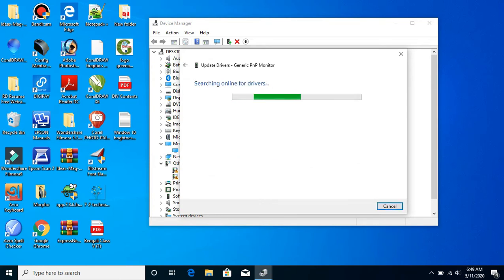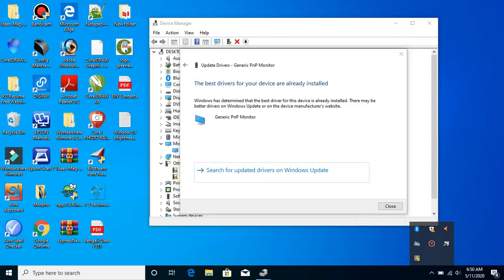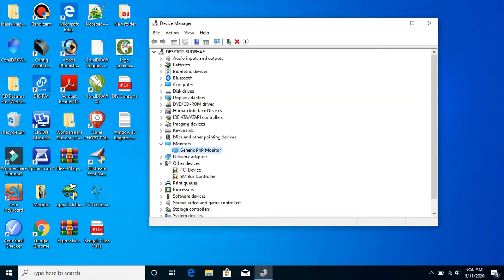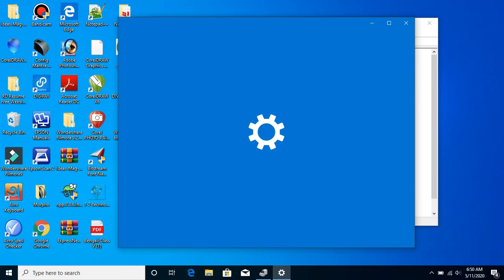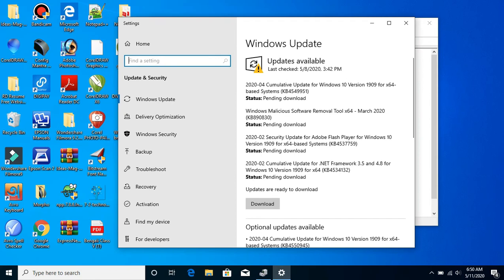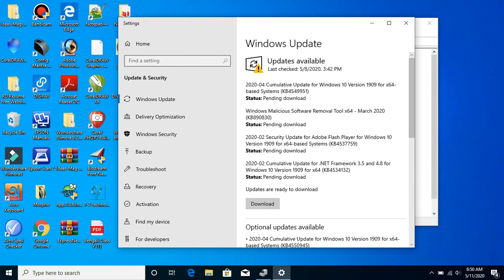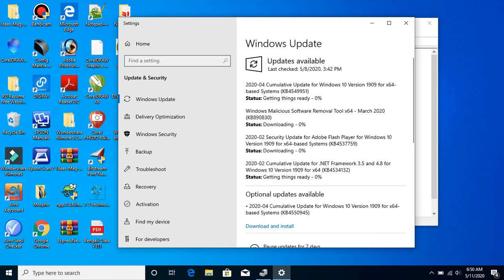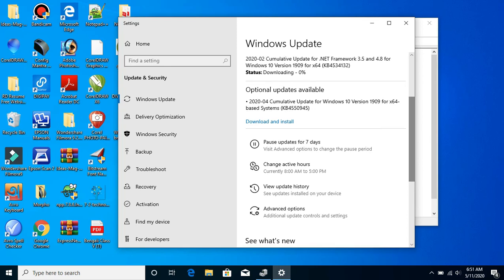How to fix Brightness Adjustment Problem in Win-7/8/8.1/10 || Brightness Control Problem 100% Fixed